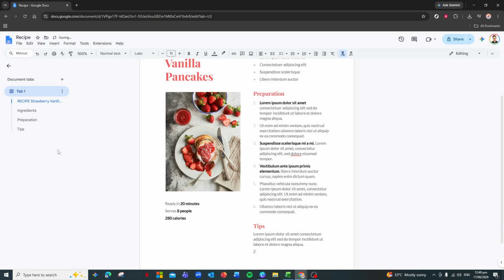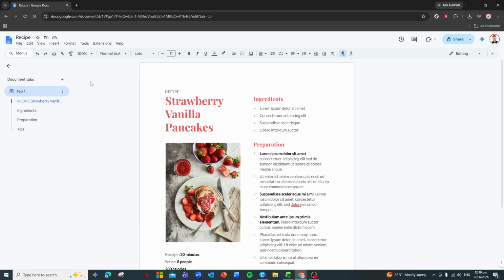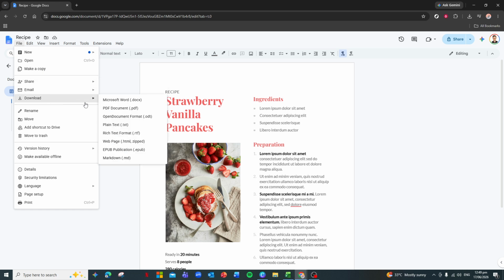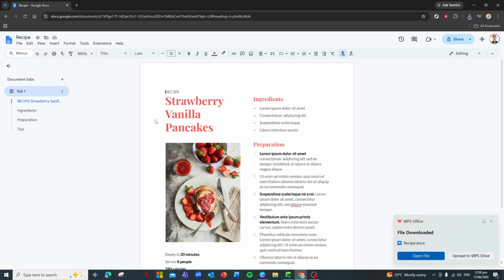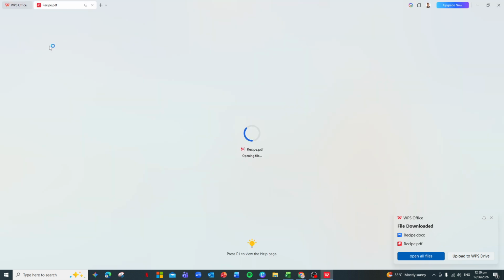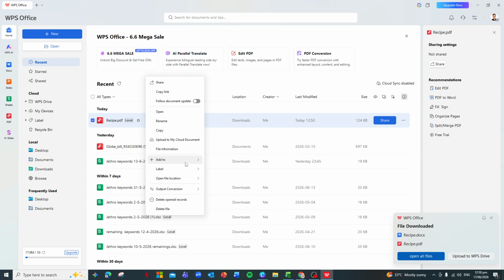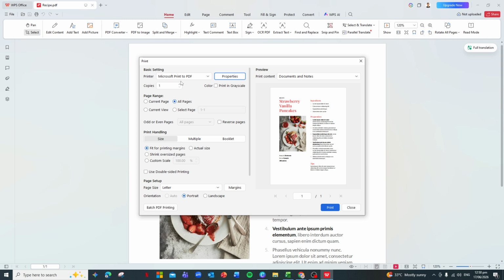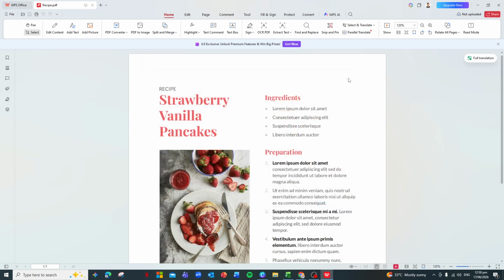How to Make PDF File in Laptop (Latest Update)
How to Make PDF File in Laptop

Want to make a PDF file on your laptop? In this easy step-by-step tutorial, you’ll learn how to create a PDF file using different methods on Windows and Mac, including Word, Google Docs, and built-in “Save as PDF” options.

📄 In this video:
✔️ How to make a PDF file in laptop
✔️ Create PDF using Microsoft Word
✔️ Save documents as PDF easily
✔️ Convert files into PDF format
✔️ Free PDF creation methods

Perfect for students, office workers, and anyone who needs to create and share documents in PDF format!